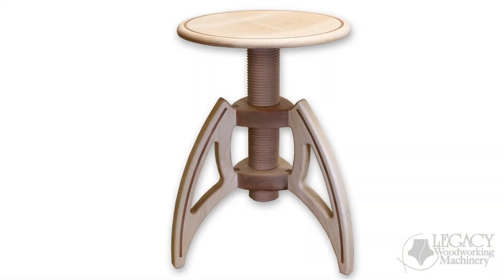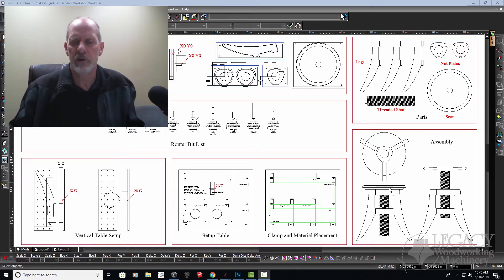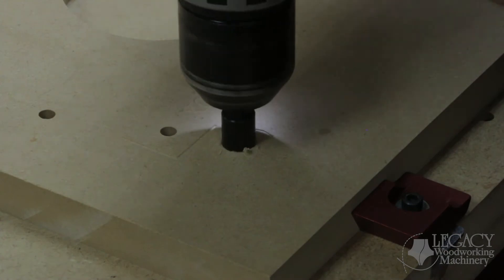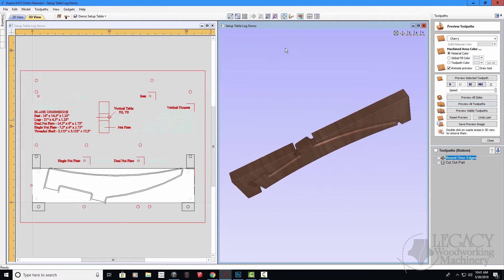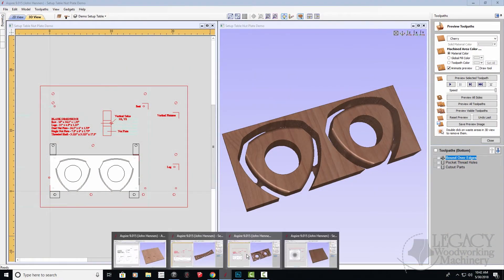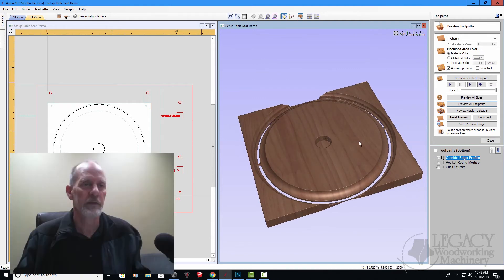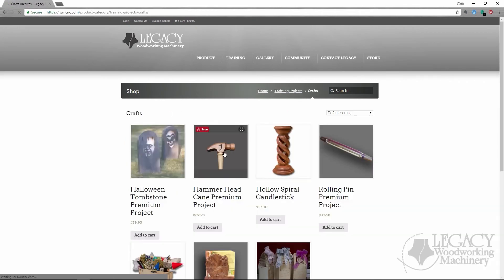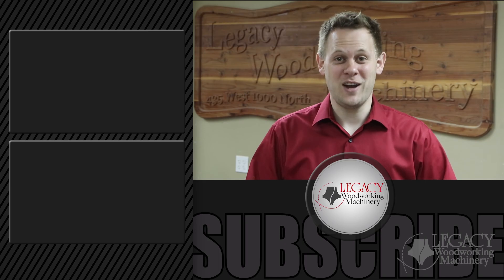4x8 CNC Router Wood CNC Projects: Setup Adjustable Stool [1 Of 3]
In this video, the first part of the Adjustable Bar Stool is built on our CNC Router Machine using the 3 work stations of the Maverick CNC. Every one of our CNC's comes standard with: the CNC router table, the CNC wood turning center, and the CNC Joinery Center!